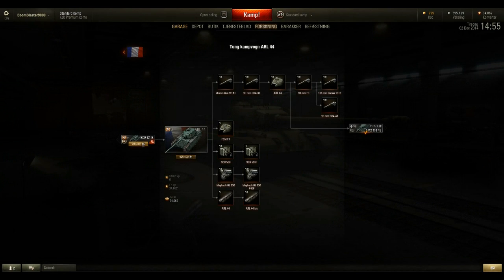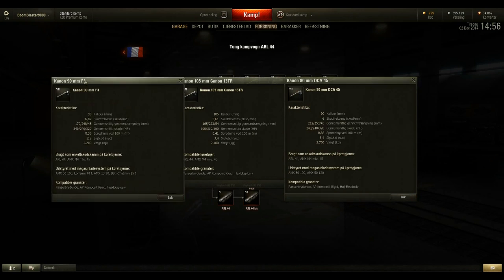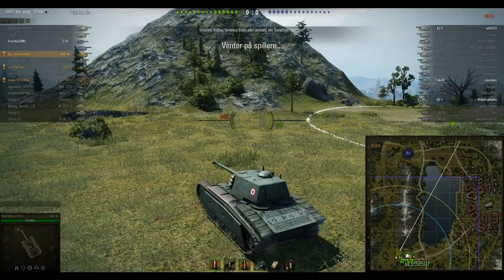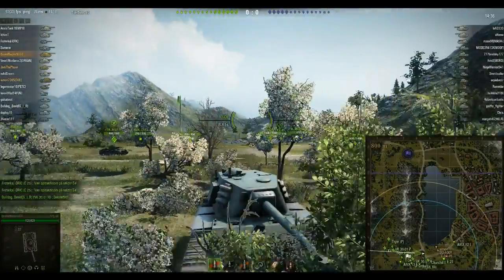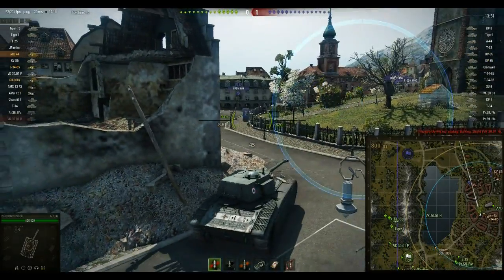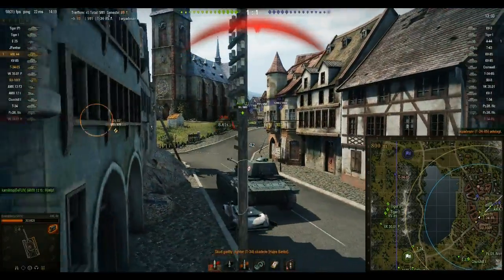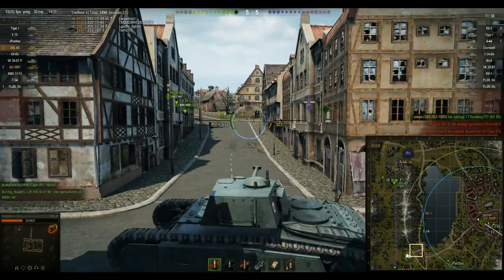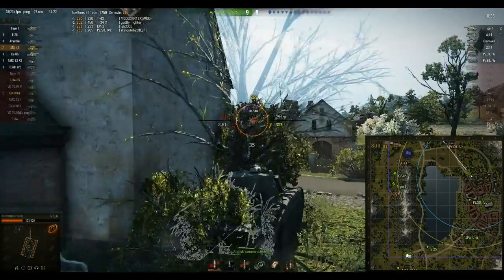World of Tanks - ARL 44 Review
00.00 : Garage
02.45 : 1st replay - Downsides
10.30 : 2nd replay - bottom tier (Mastery badge)

Sound will be better soon